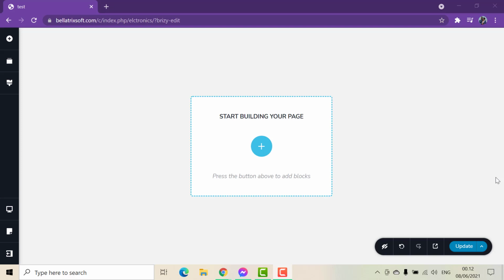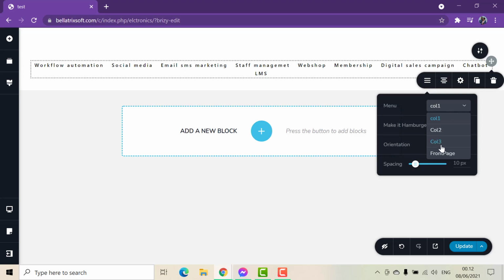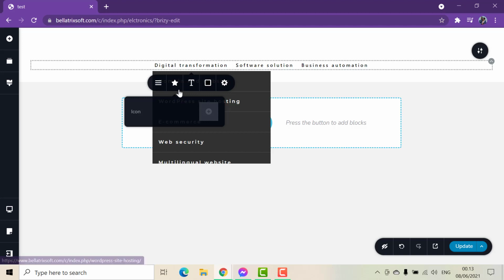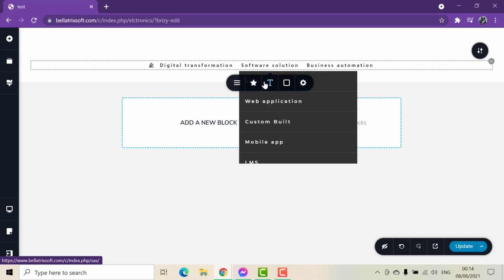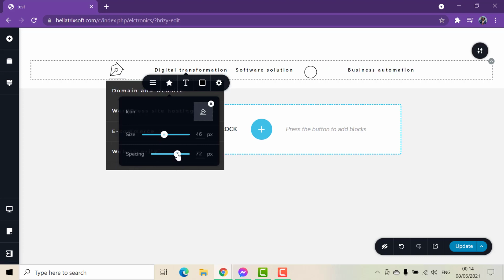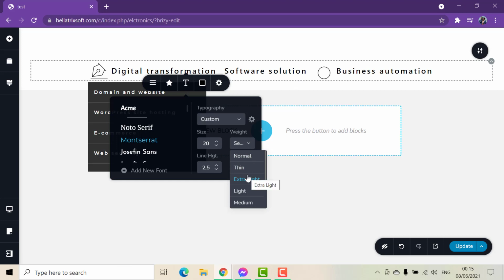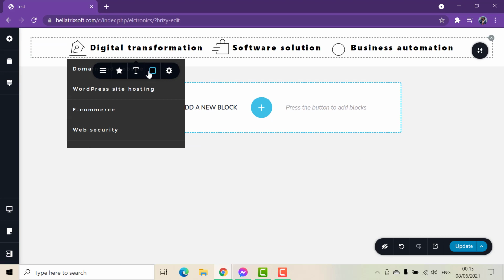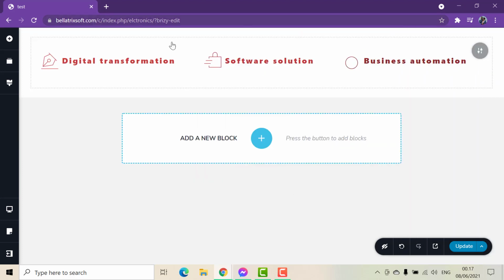How to create a website in wordpress. Play with menu.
In this video you will learn how to play with menu. Thanks.